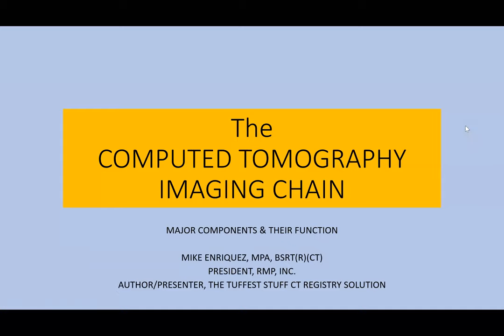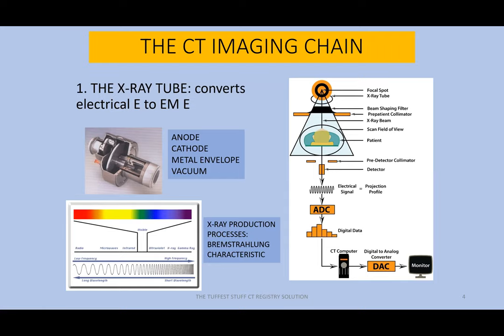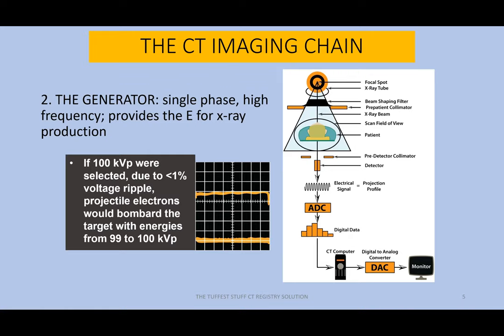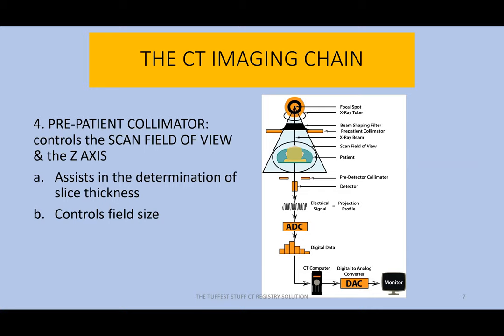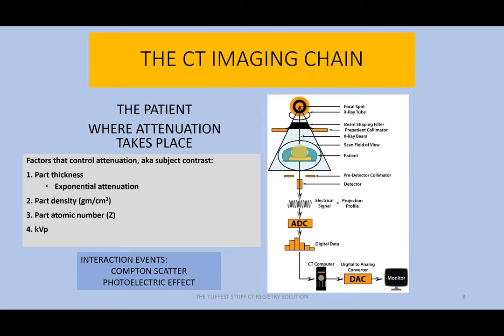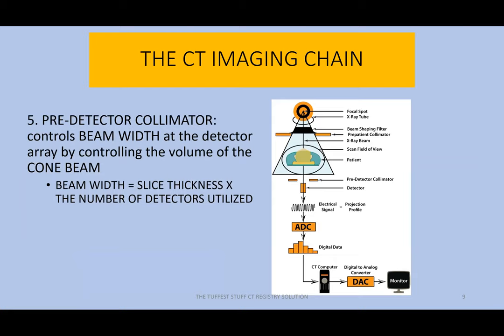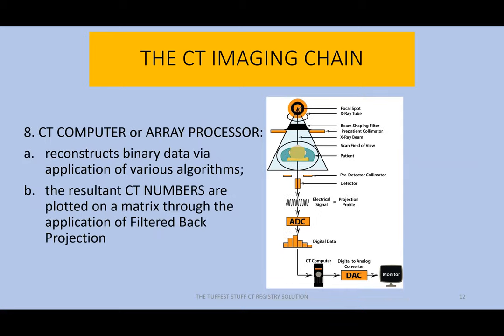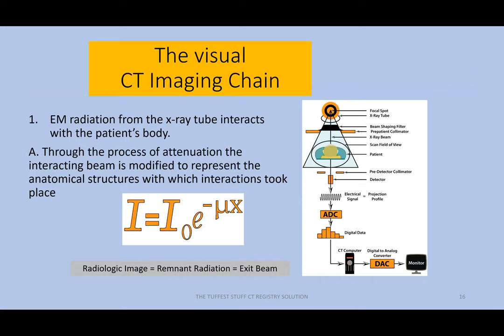The Tuffest Stuff Study Group 1: The CT Imaging Chain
Video lecture of the components of the CT Imaging Chain regarding their description, how they work and their interrelationships.